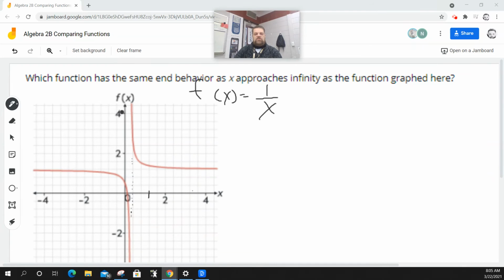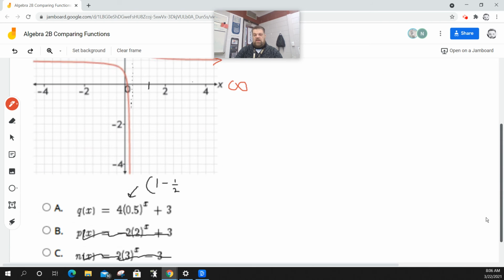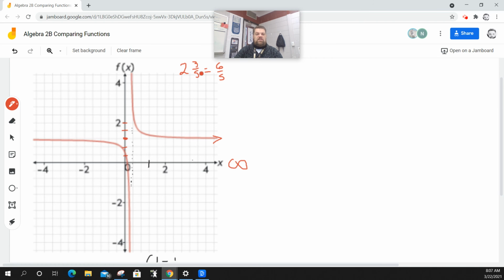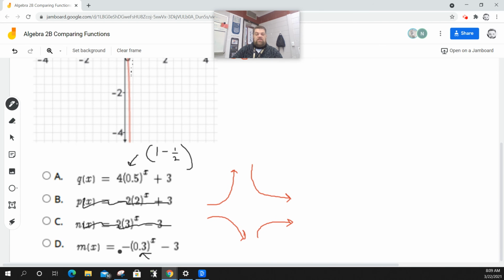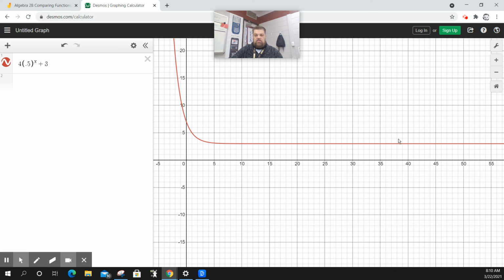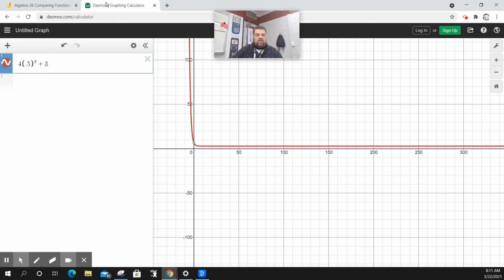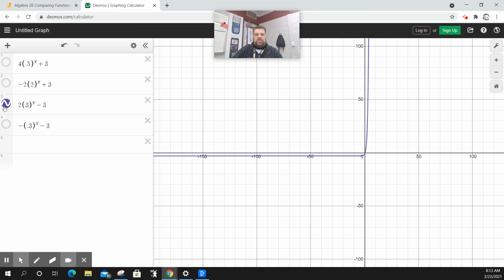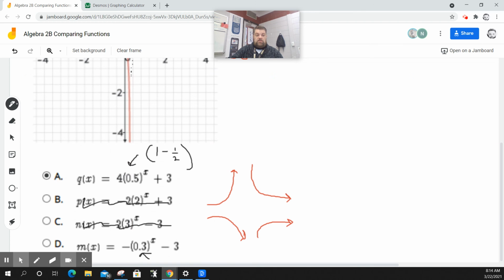Algebra 2B Comparing Functions Example 15